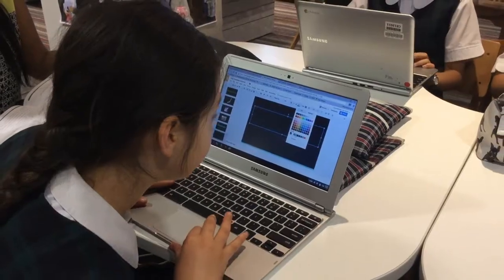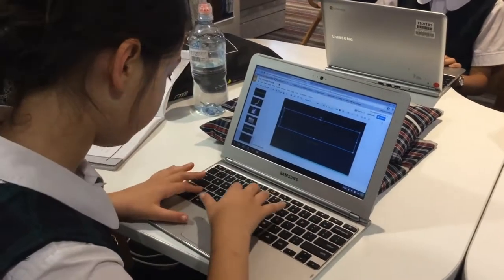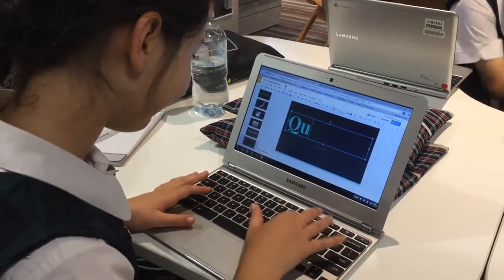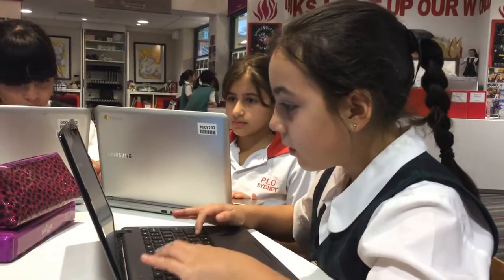Chromebooks at PLC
Student responses to the question "Why do you like Chromebooks?"